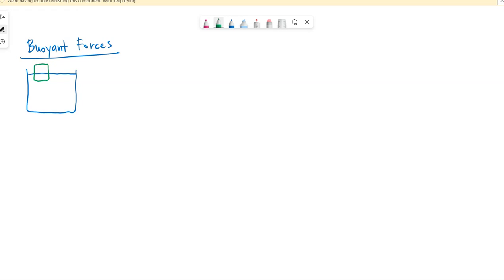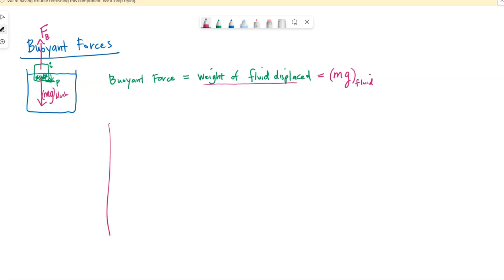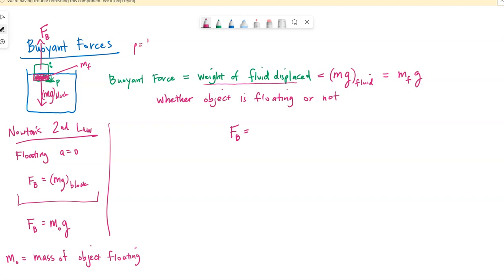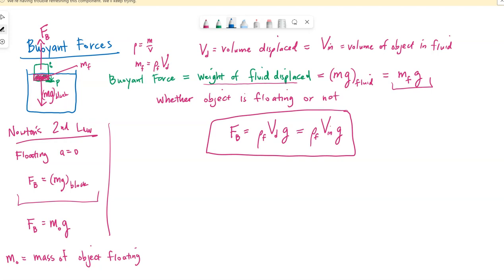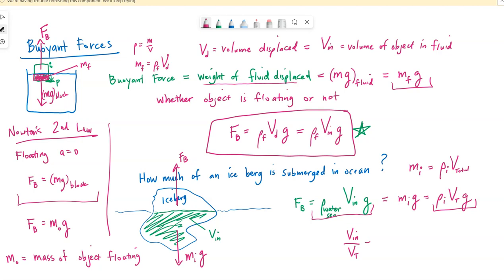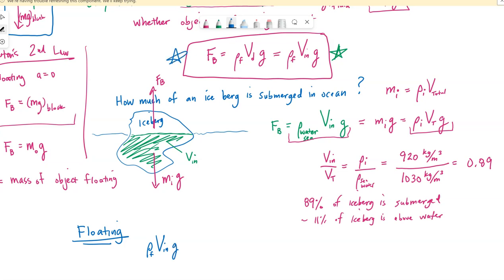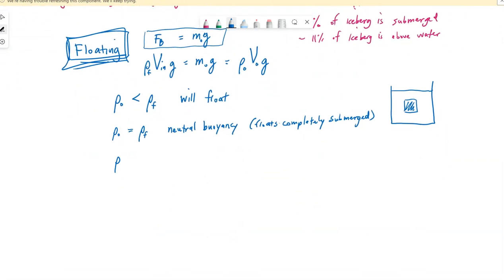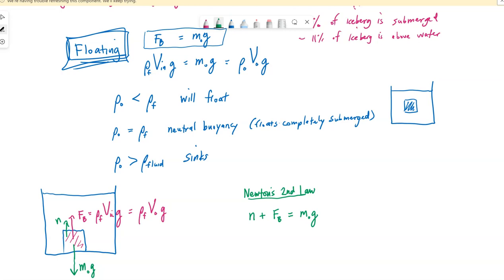Buoyant force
Buoyant force is explained and how to approach buoyancy problems.